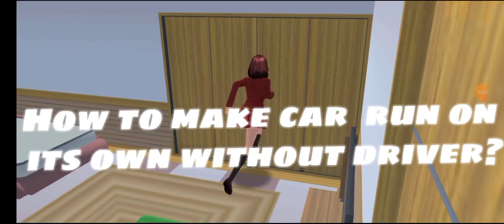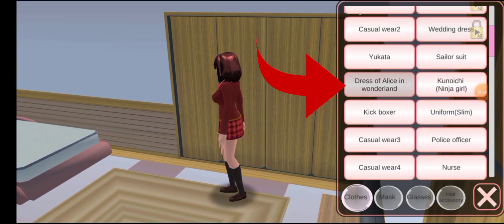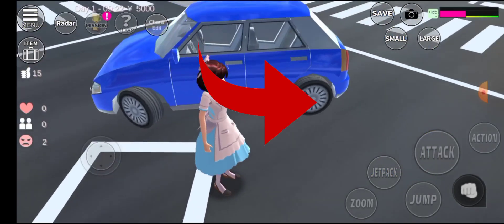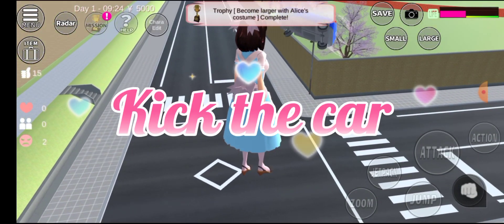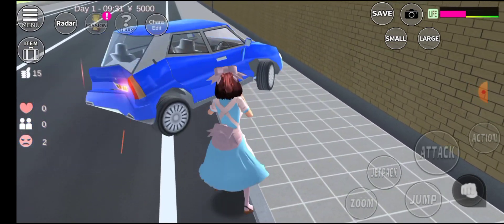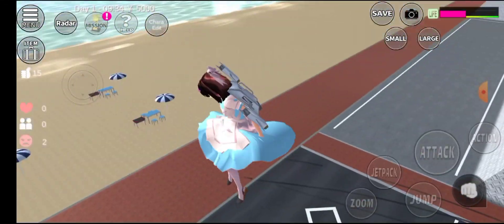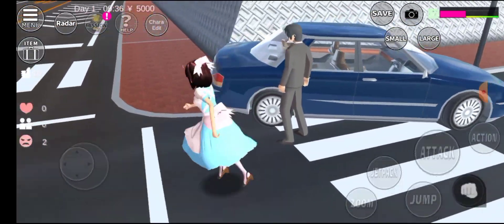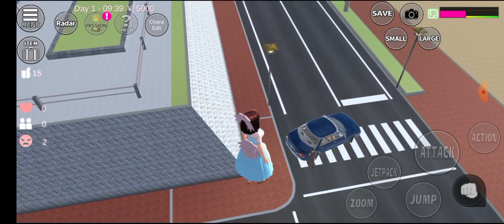How to make the car run alone without a driver? |||SAKURA School Simulator